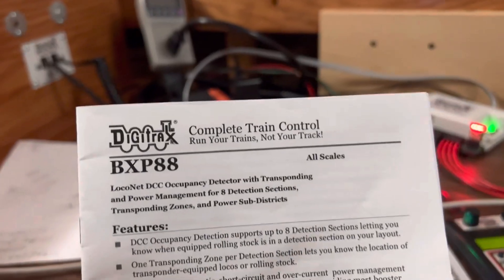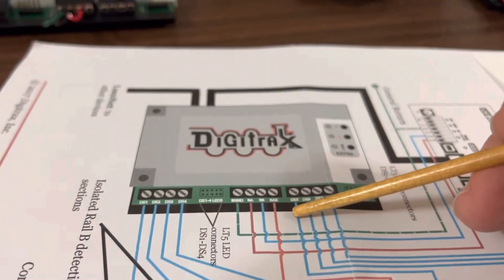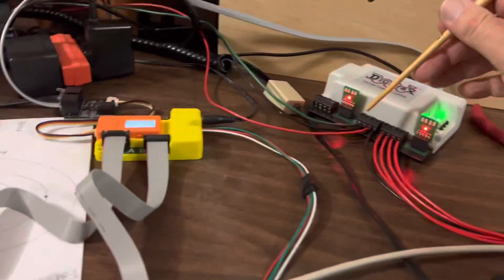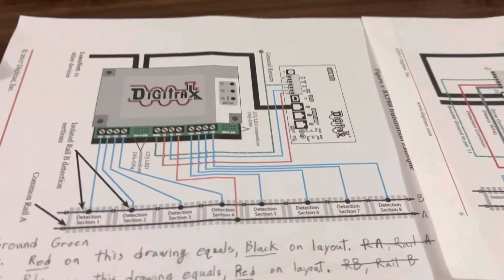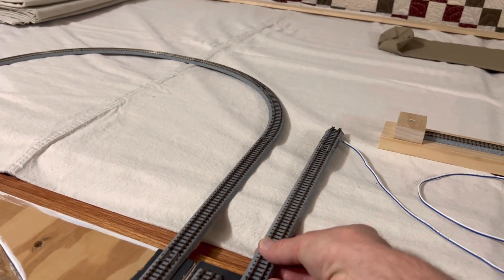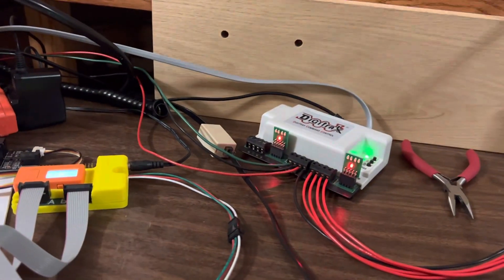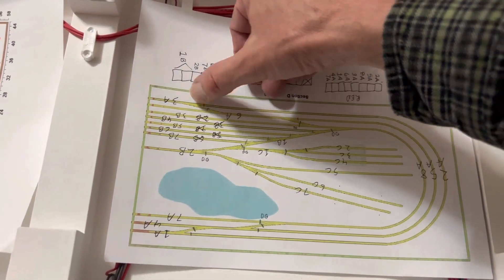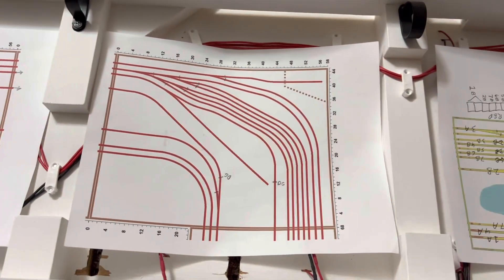Digitrax BXP88, Wiring & Planning (Video#4)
In this video, we will look at Rail A & Rail B, wiring, and track planning for the Digitrax BXP88.

This video and other videos on this channel starting with Digitrax in the title, document my experience at implementing Digitrax products on my train layout.

LocoNet, occupancy detection, transponding, short-circuit